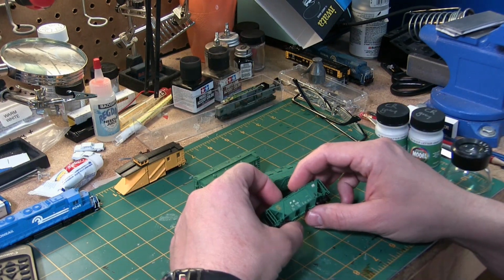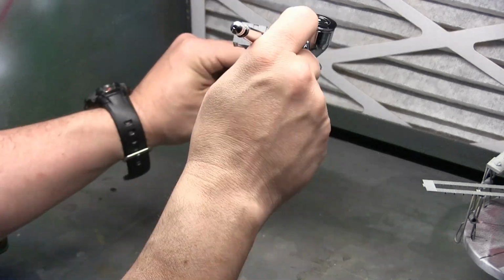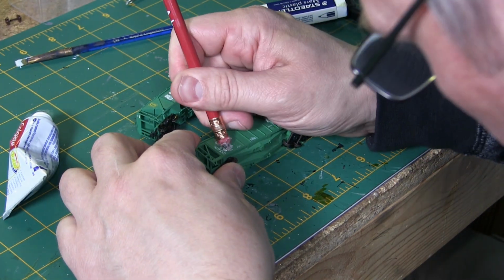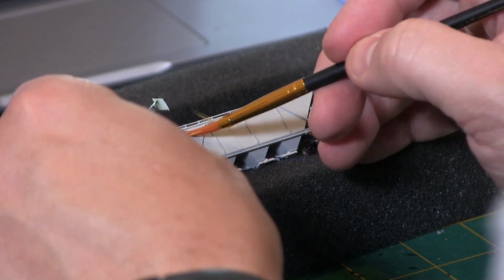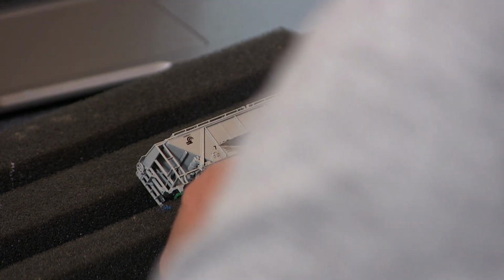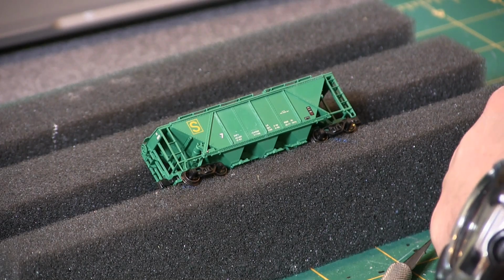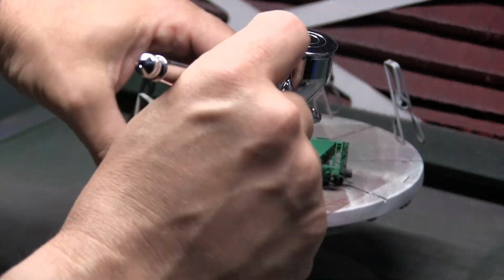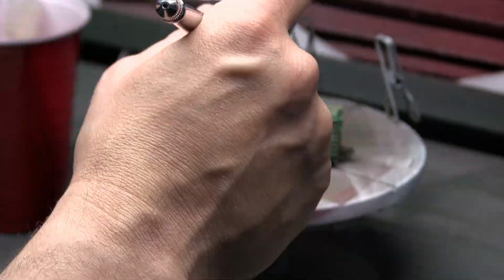More Conrail Covered Hopper in N scale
Episode 20

Follow along as we dress up a few covered hopper for the layout. Including Fox Valley Models H30 hoppers!